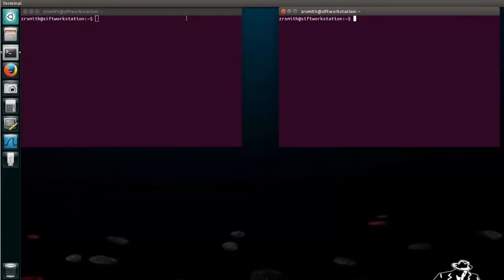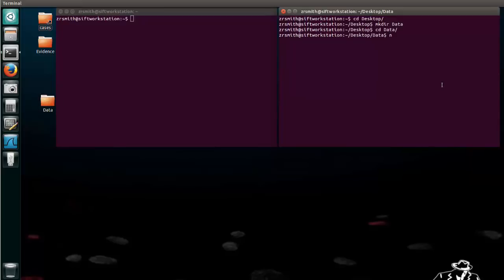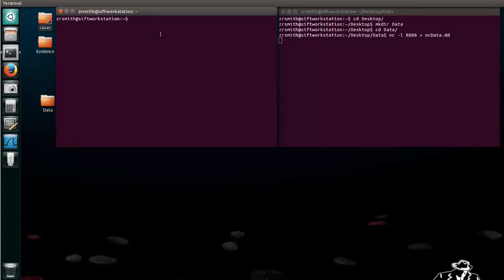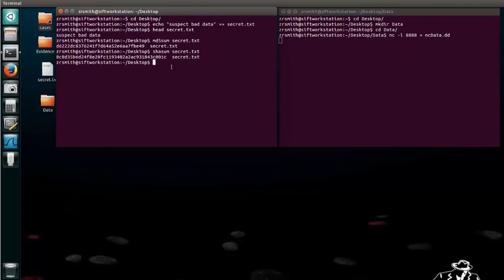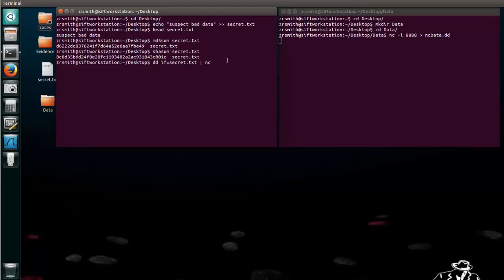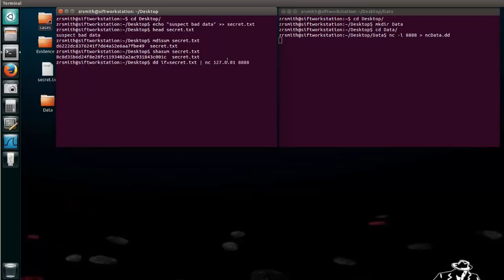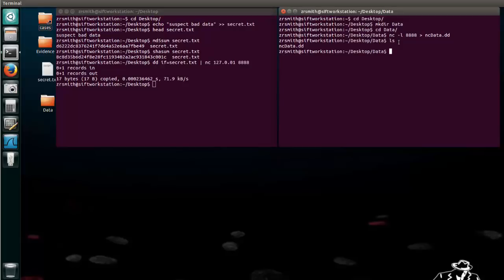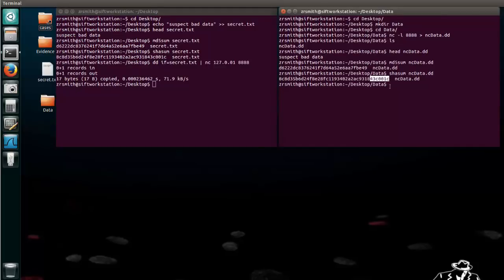Imaging with Netcat over network using command line in Linux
Learn how use Netcat to image and transfer data over a network connection. Uses dd for bit stream duplication.